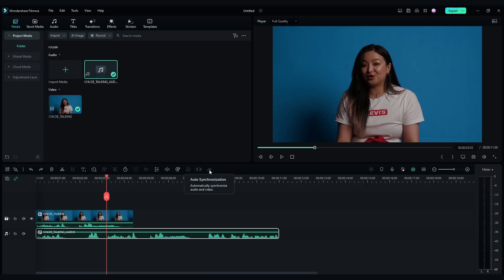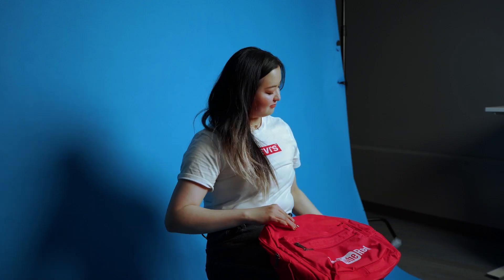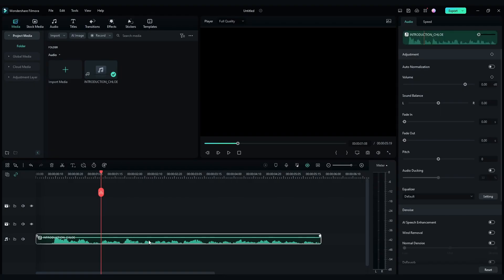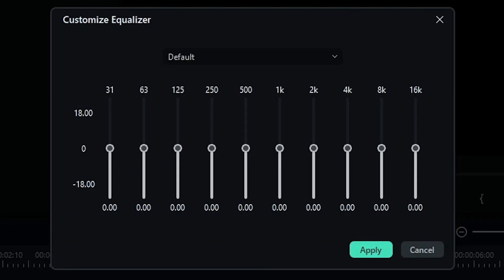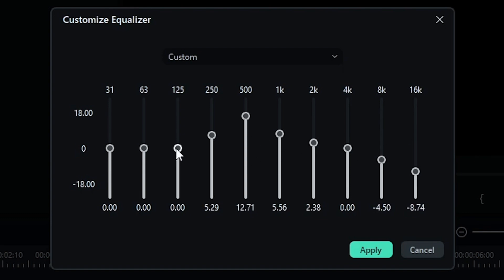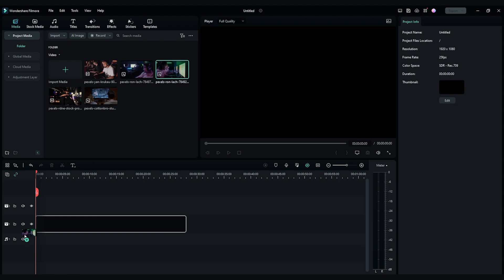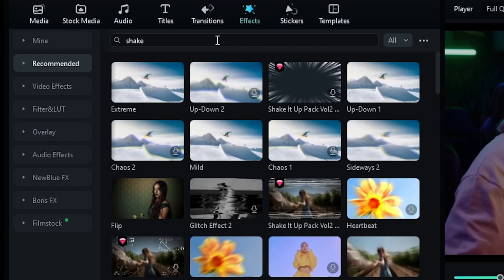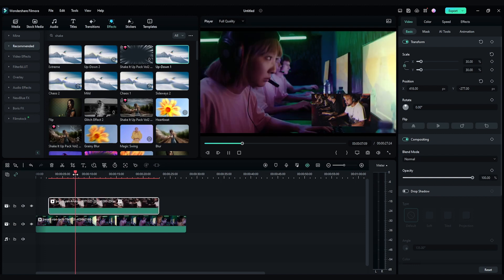AI Features? New Color Correction? Can't update the new version? | You Ask, We Answer EP.28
You ask we answer episode is coming back! All of the questions you guys asked us in the YouTube community before, I hope we answer your question about Filmora! Let's know if you have other questions, or issues in the comment, we would very love to read it and help you all the time.